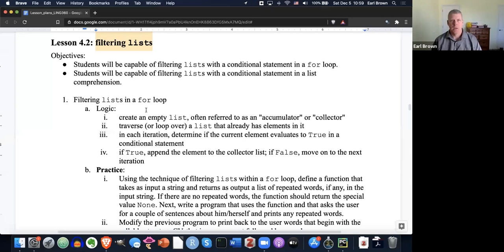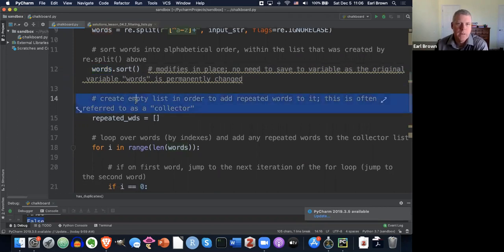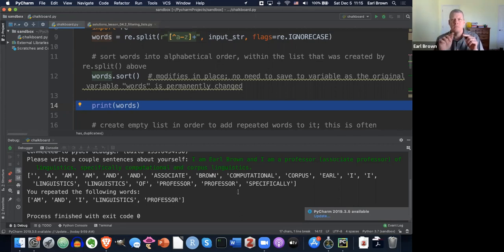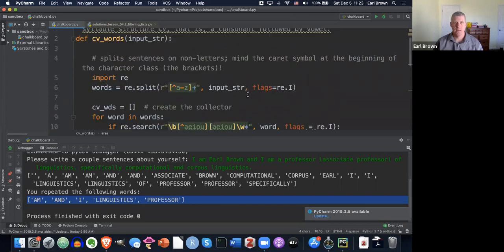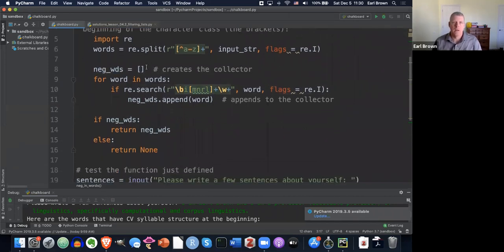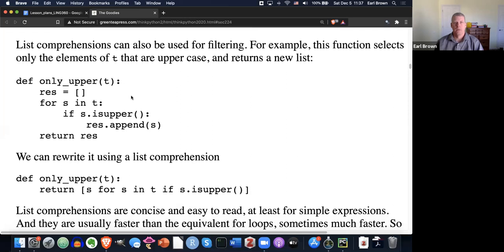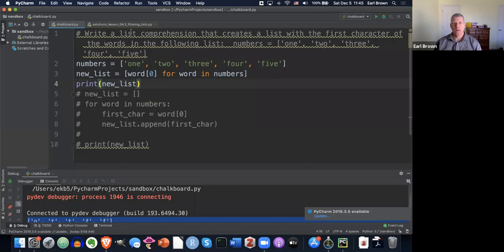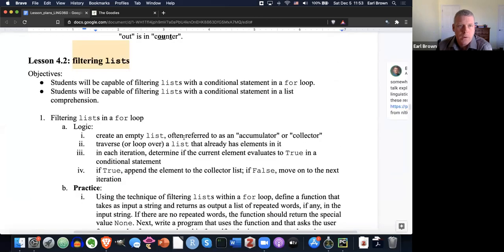LING 360 Lesson 4.2 Filtering lists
Students will be capable of filtering lists with a conditional statement in a for loop. Students will be capable of filtering lists with a conditional statement in a list comprehension.